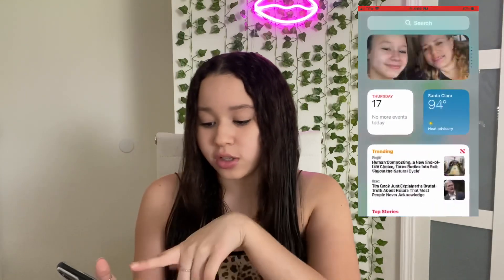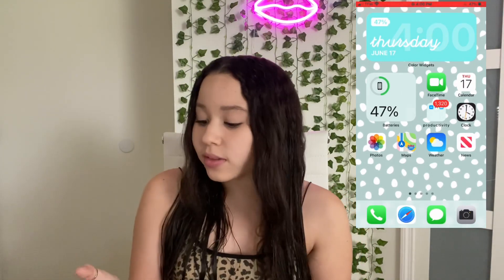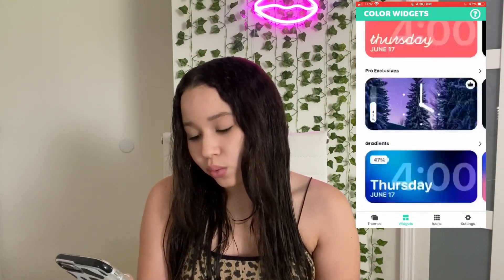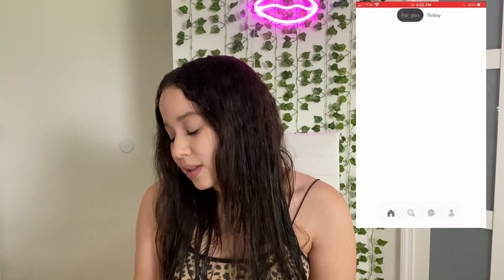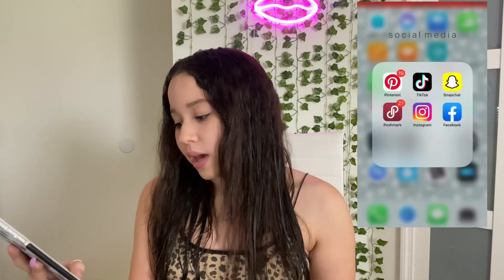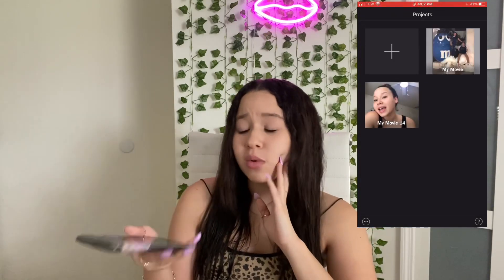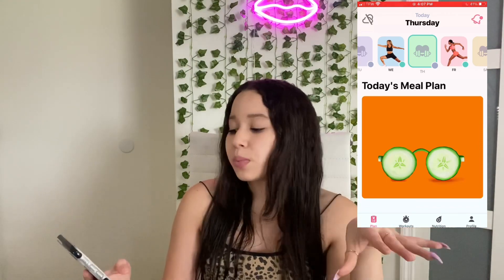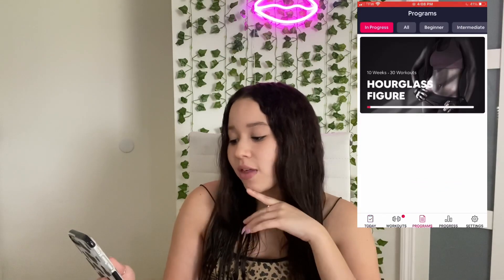WHAT’S ON MY IPHONE 2021 *highly requested*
Hey guys welcome to my new channel! Here I will be posting shopping blogs, routines, regular vlogs, mukbangs, and me being me lol. Love you all! xoxo💓💓

Stalk Me!